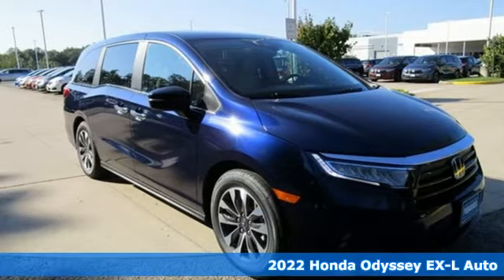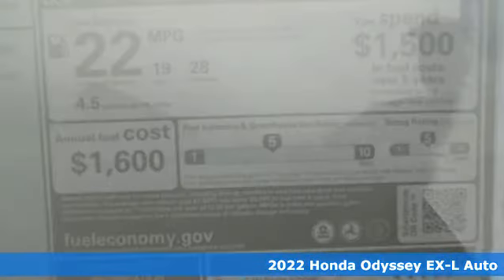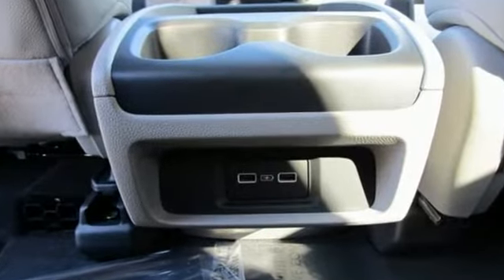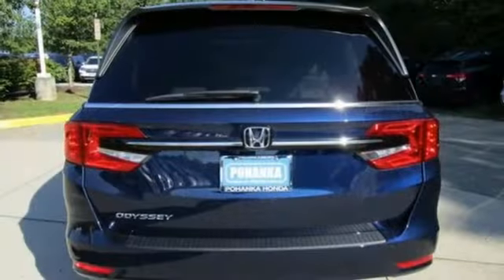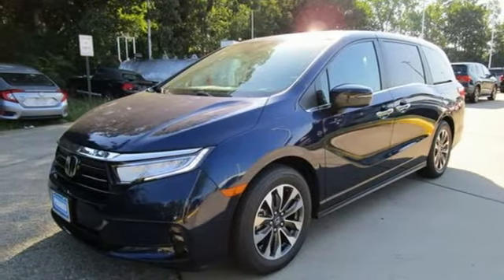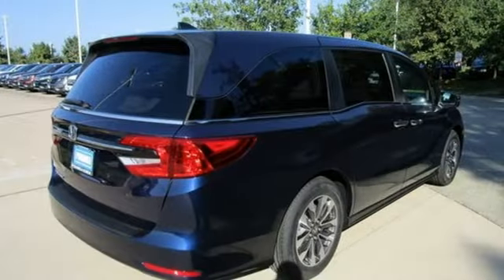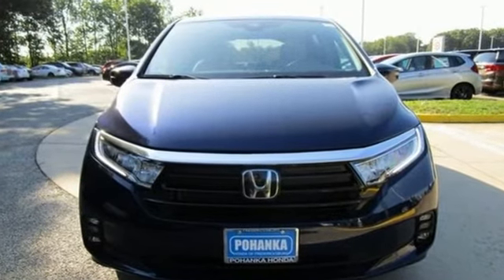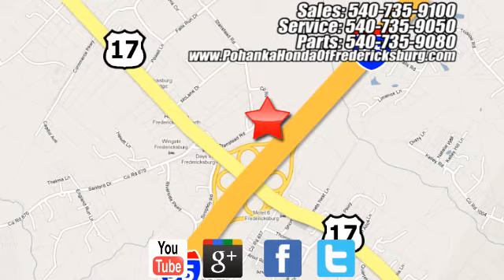New 2022 Honda Odyssey Fredericksburg VA Richmond, VA FNB020194 - SOLD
Year: 2022
Make: Honda
Model: Odyssey
Trim: EX-L
Engine: 3.5L V6 SOHC i-VTEC 24V
Transmission: 10-Speed Automatic
Color: Blue
Interior: gray
Stock #: FNB020194
VIN: 5FNRL6H70NB020194
Obsidian Blue Pearl 2022 Honda Odyssey EX-L FWD 10-Speed Automatic 3.5L V6 SOHC i-VTEC 24V 19/28 City/Highway MPGbrbrbrWe make every effort to provide accurate information but please verify options and price with management before purchasing. All vehicles are subject to prior sale. All financing is subject to approved credit. Dealer installed options are additional. Stock photo colors, options and trim levels may vary. Not responsible for typographical errors. Published price subject to change without notice to correct errors and omissions or in the event of inventory fluctuations. Vehicles may be in transit to dealer. Vehicle photos may not match exact vehicle. Please call to confirm availability status. All prices exclude taxes, title, license, and a $899 documentation fee. Model tested with standard side airbags (SAB). Government 5-Star Safety Ratings are part of the National Highway Traffic Safety Administration (NHTSA). New Car Assessment Program **Based on model year EPA mileage ratings. Use for comparison purposes only. Your mileage will vary depending on driving conditions, how you drive and maintain your vehicle, battery pack age/condition, and other factors.

Address:
60 South Gateway Drive